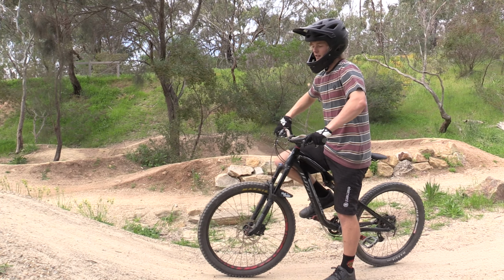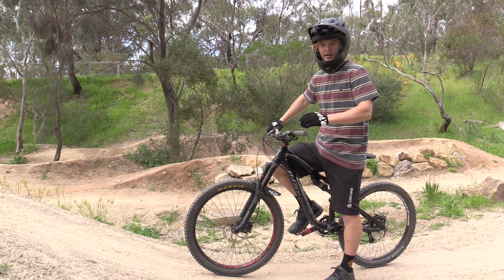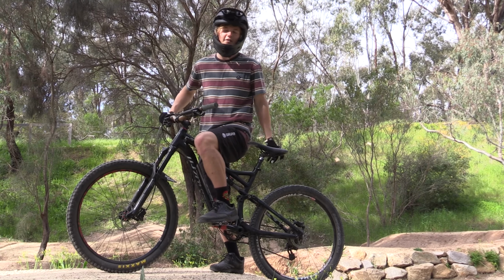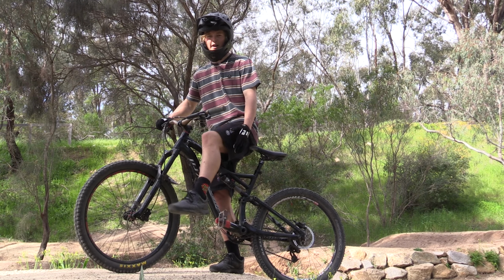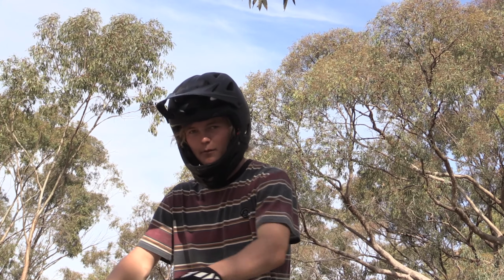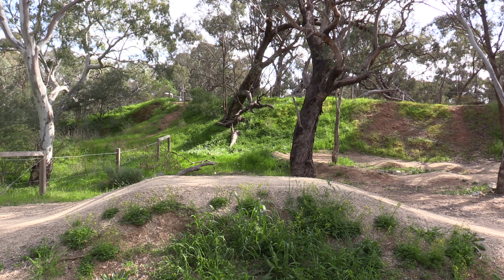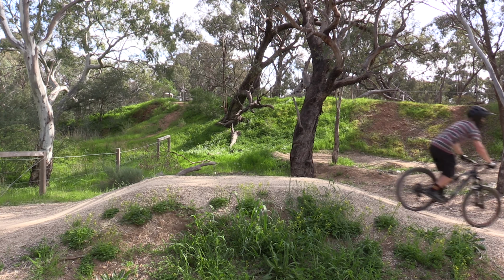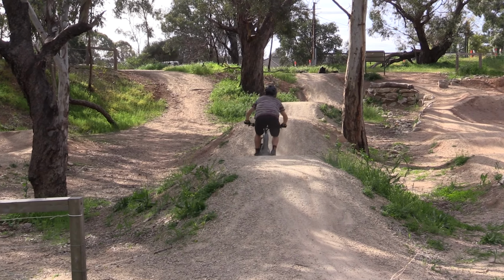Basic How To Jump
Basic video on how to jump table tops.

DH 1 at Sheps will be next week!